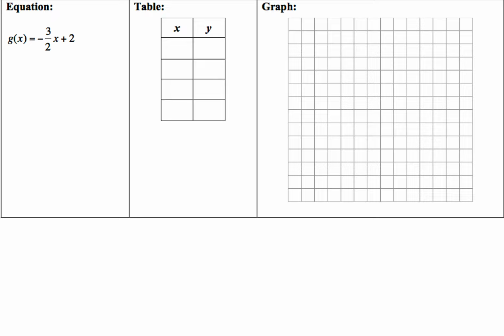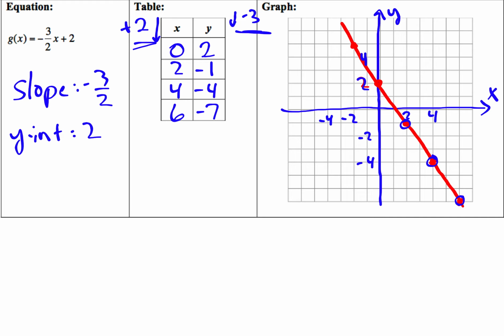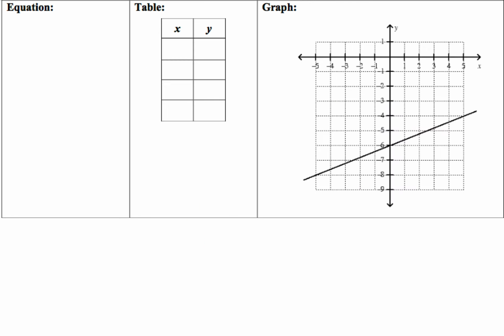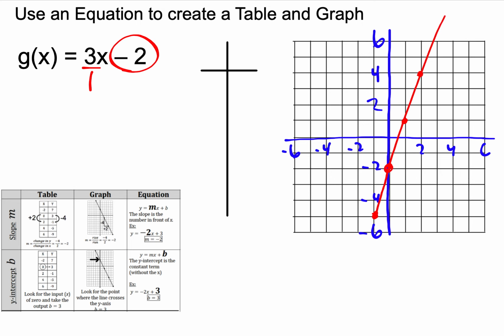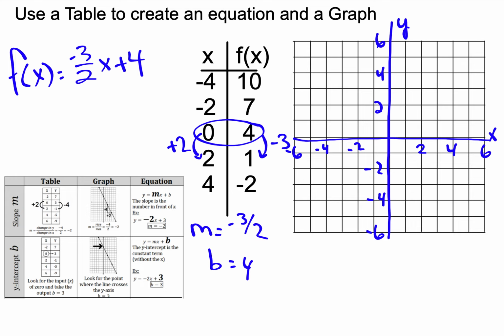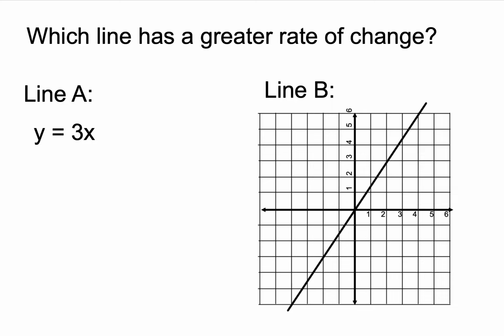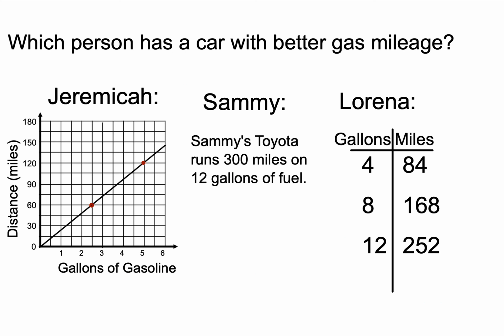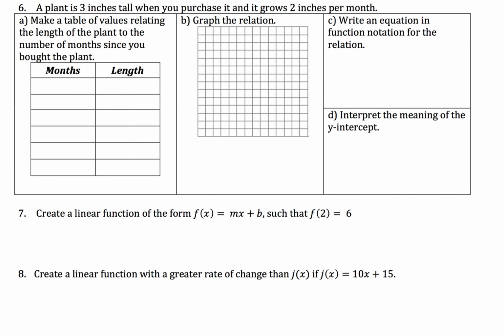Math 8 Unit 5 Lesson 4 Multiple Representations of Functions